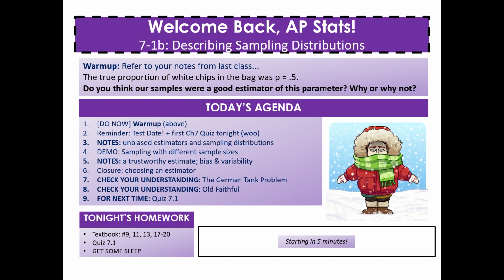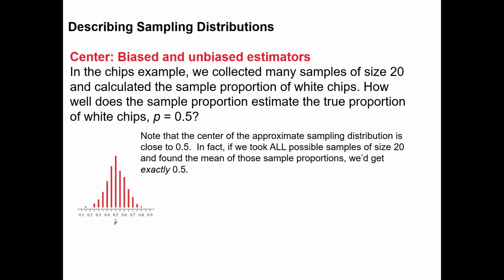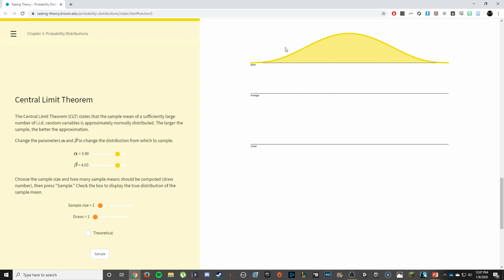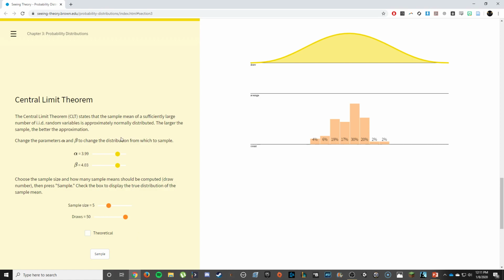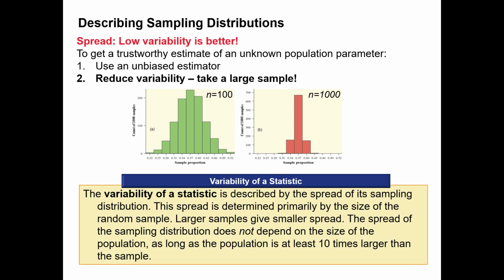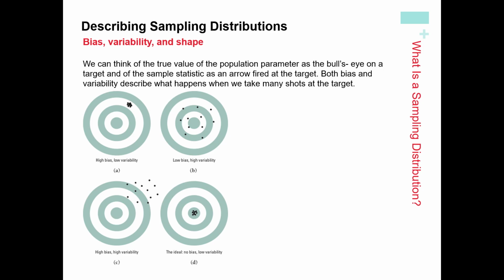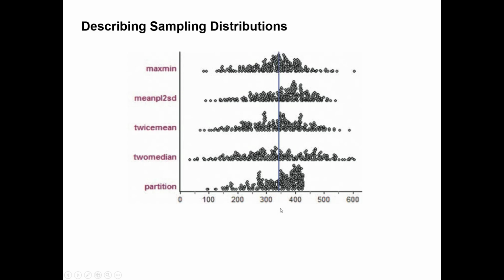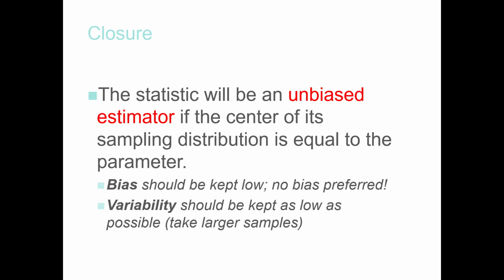[AP Statistics] TPoS 7.1B: Describing Sampling Distributions